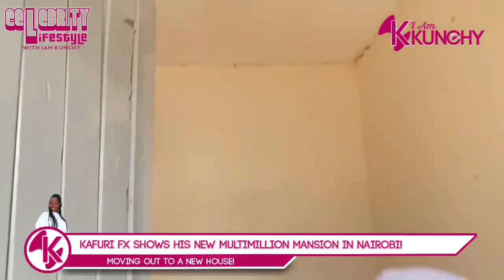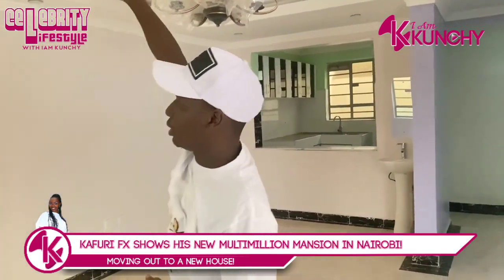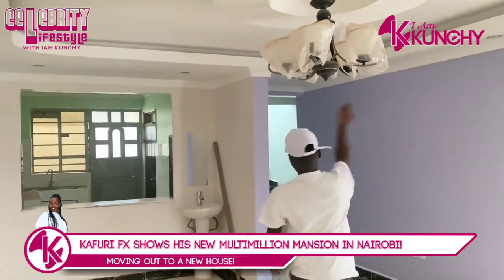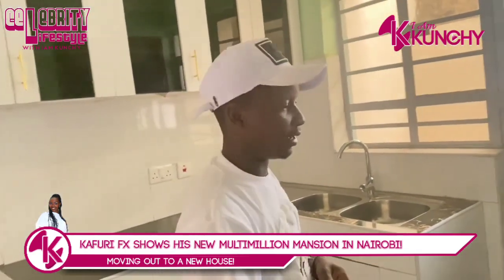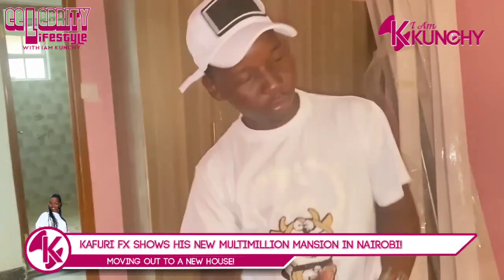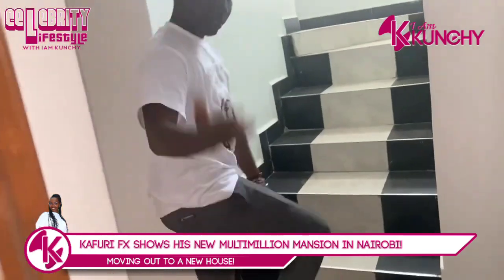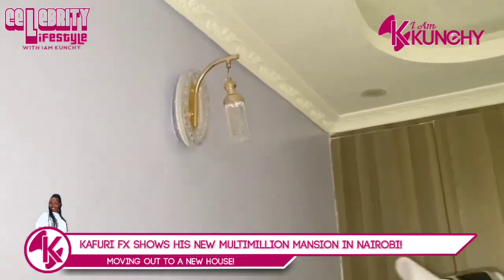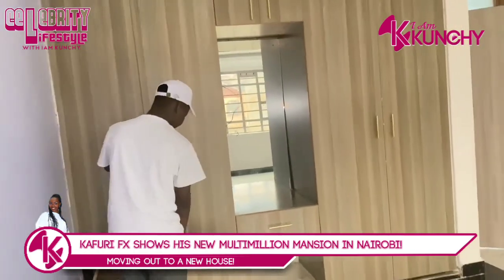MULTIMILLION MANSION HOUSE TOUR😍KAFURI FX SHOWS HIS NEW MULTIMILLION MANSION IN NAIROBI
Ariane dashian
kafuri fx
Ariane Dashian latest news
thee Pluto show loyalty test
goddy hunch
Sam tollad show
Della gatta
Felicity Shiru
goddy hunch what are you doing to me! nimekufanyia nini! ariane cries goddy amrudishie account zake!
Emotional💔😭Ariane Dashian CRIES & RESPONDS after GODDY HUNCH ACCUSED Her Of CHEATING On Him with THE KENYAN PRINCE
THEE PLUTO'S BRO GODDY HUNCH TALKS & CONFIRMS BREAKING UP WITH HIS GIRLFRIEND ARIANE DASHIAN IS TRUE
GODDY HUNCH EXPOSED! ARIANE DASHIAN REVEALS WHY THEE PLUTO'S BRO GODDY HUNCH BROKE UP WITH HER!
BEFORE THEY BROKE UP!
BREAKING NEWS! THEE PLUTO'S BRO GODDY HUNCH BREAKS UP WITH HIS GIRLFRIEND ARIANE DASHIAN    @hunch show   ​
Breaking news!!!Thee Pluto's Bro@hunch show Breakup💔😭with His Girlfriend@Ariane Dashian breakup @Ariane Dashian
goddy hunch
arian dashian
ariana dashian
ariane dashian
sam tollad
goddy hunch break up
goddy hunch and ariane break up
goody hunch and ariane dashian break up
goddy hunch loyalty test
washington d.c. house tour,
k.g.f. gaming house tour,